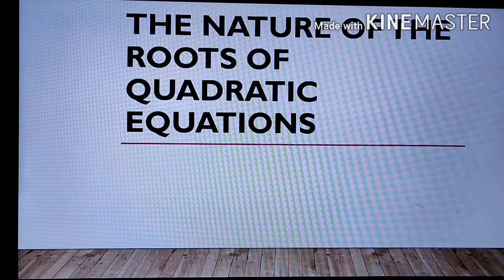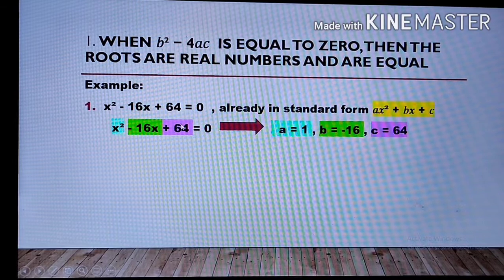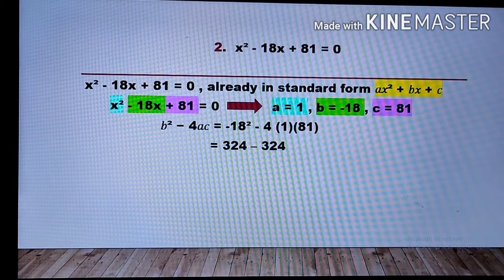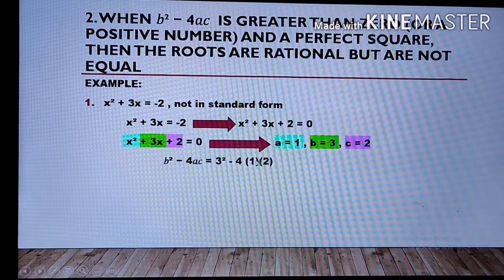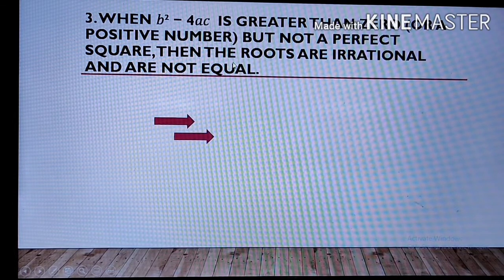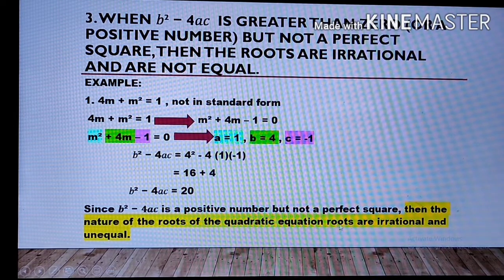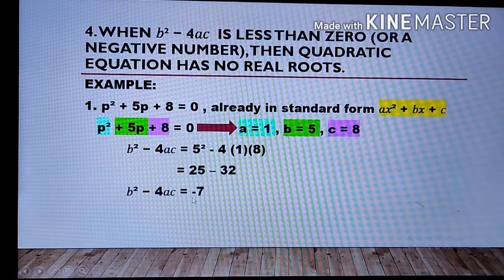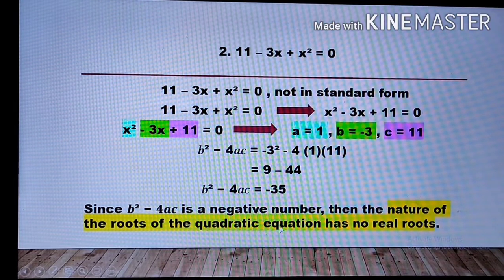THE NATURE OF THE ROOTS OF QUADRATIC EQUATIONS | TAGALOG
In this vlog you will know the four things to consider on how to find the nature of the roots based on the value of the discriminant.

I hope you will find this video informative and easy to understand.